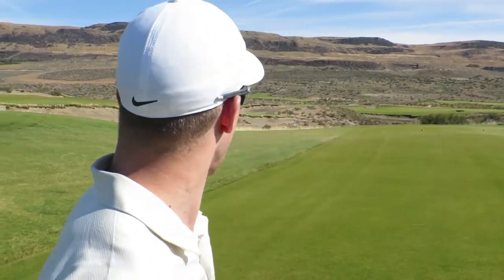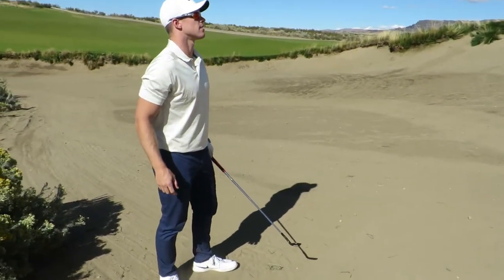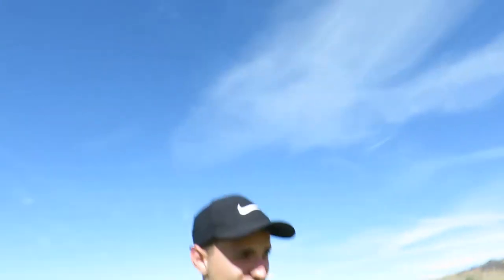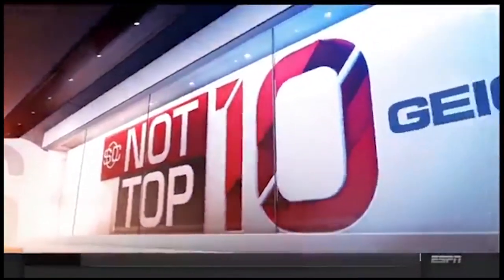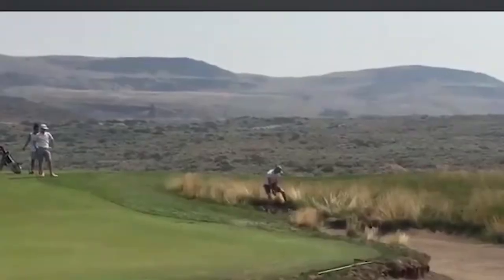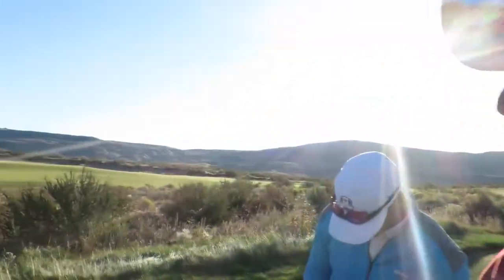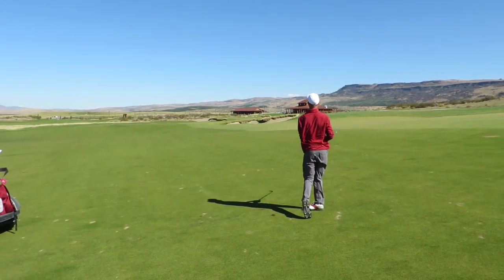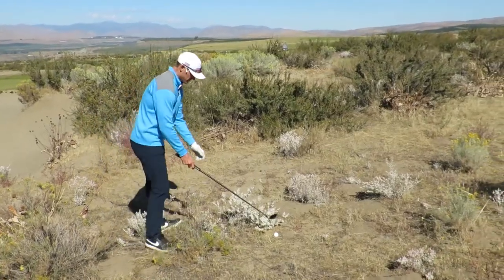GOLFING WITH NFL FOOTBALL PLAYERS *My First Sponsored Video*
Thanks to Gamble Sands for making this video possible.
Follow them on instagram @gamblesandsgolf

Follow Bryan Walters on Instagram and twitter @bwalt19
Follow Austin Davis @adavis1025

Check out their course. It's the best in Washington for a reason.